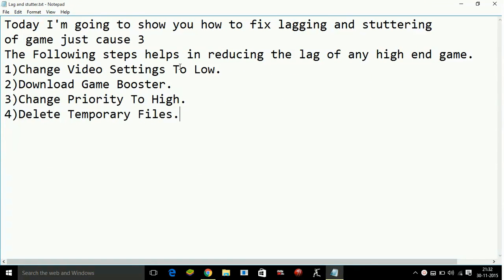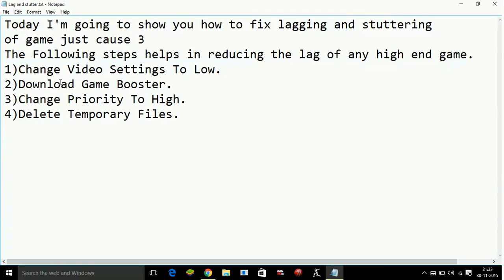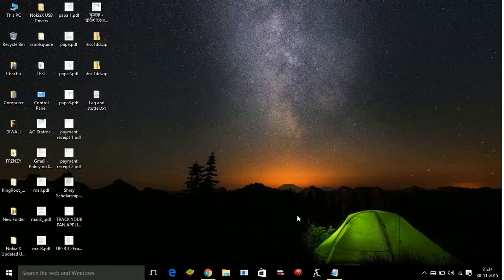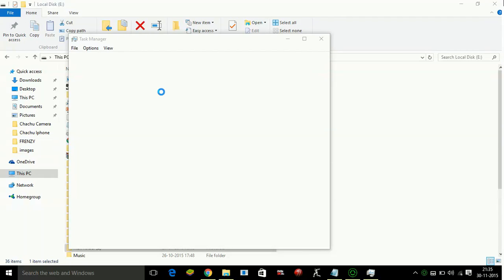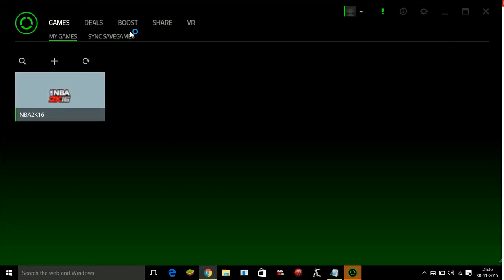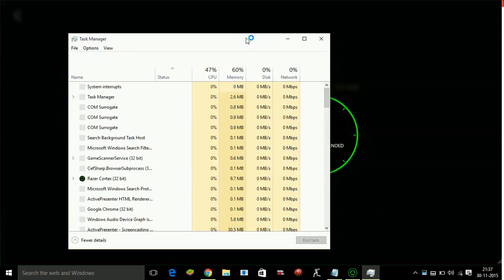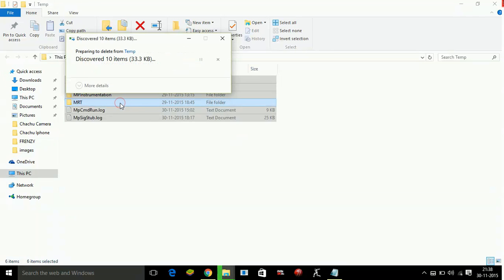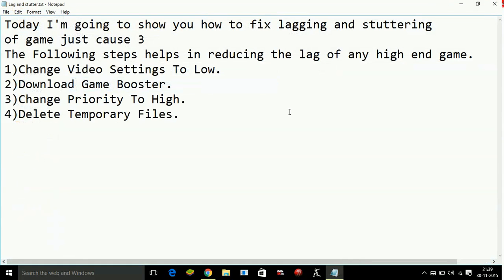JUST CAUSE 3 - Fix Lagging And Stuttering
This Video Shows How To Fix Lagging And Stuttering Of Game Just Cause 3 ( JC3 )